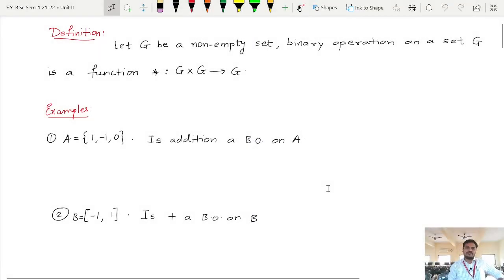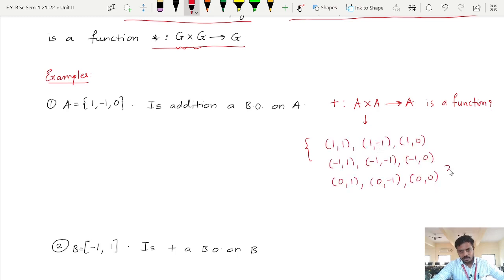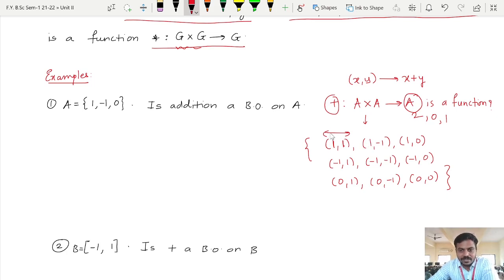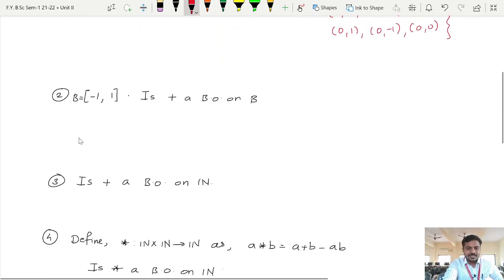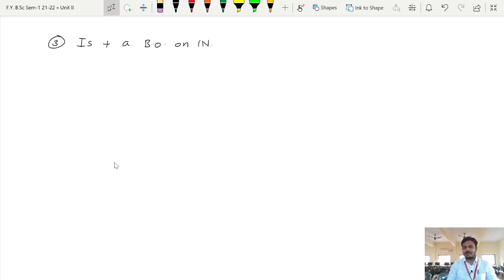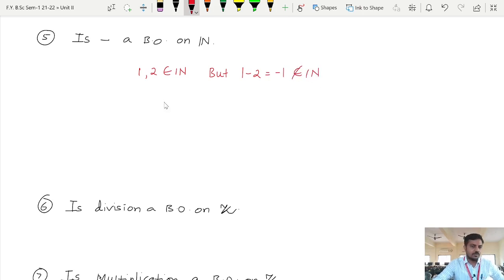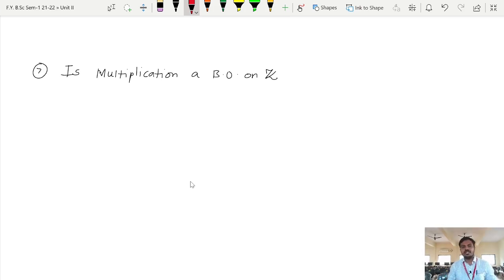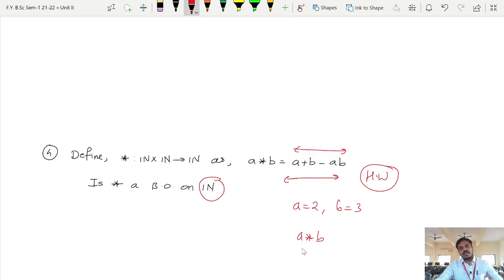Binary Operation | Lecture 1